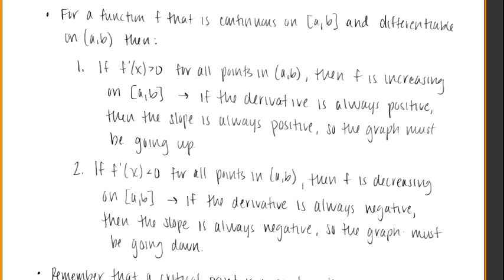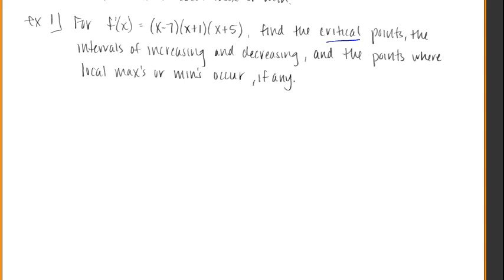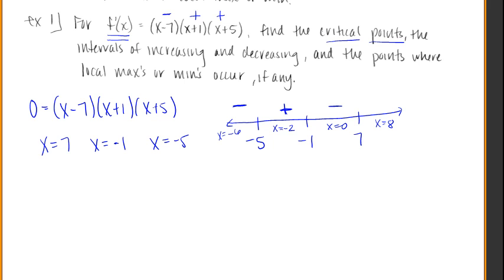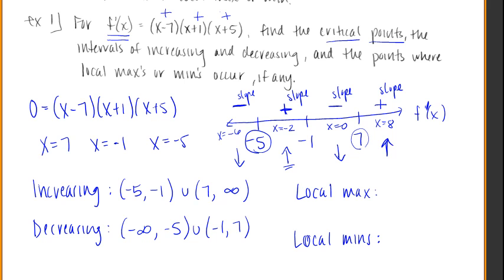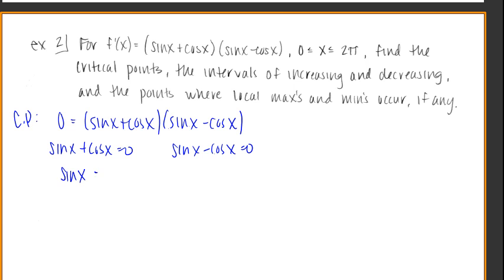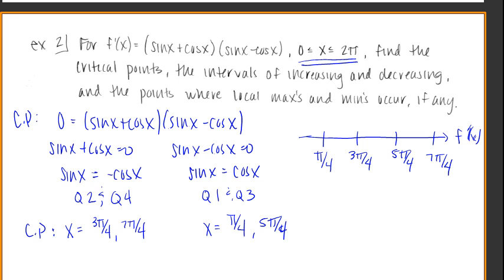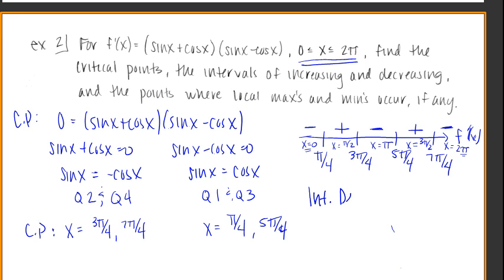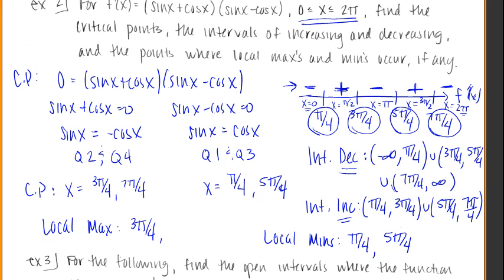2413 - Calculus 1 - 4.3 - Part 1